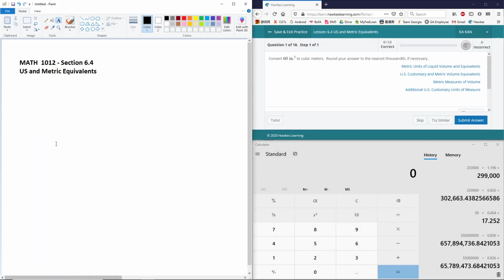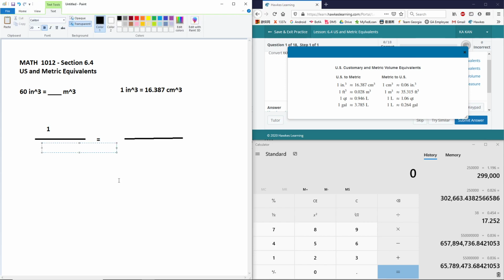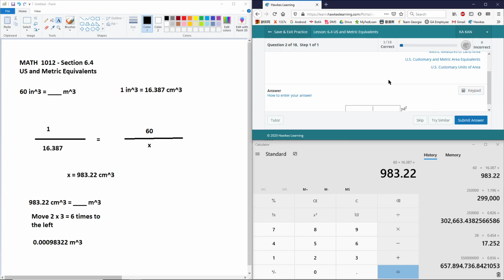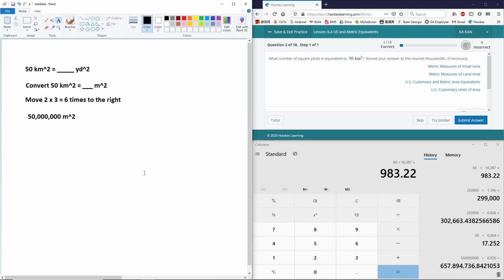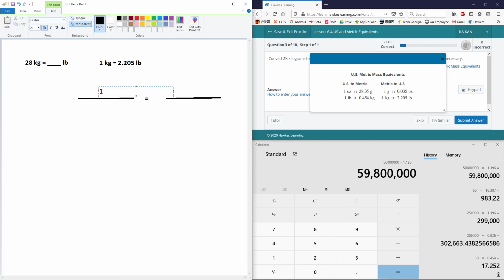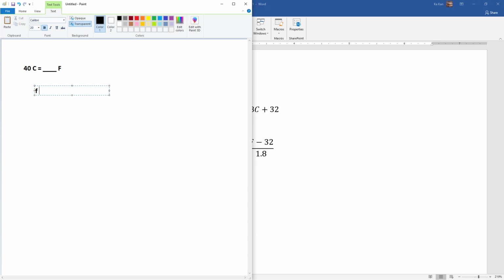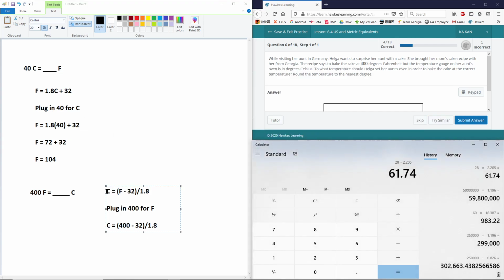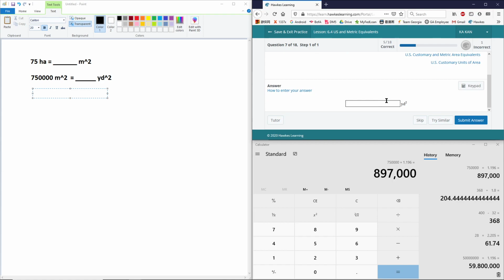MATH 1012 - Section 6.4 "US and Metric Equivalents"